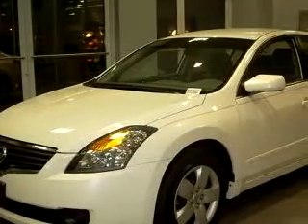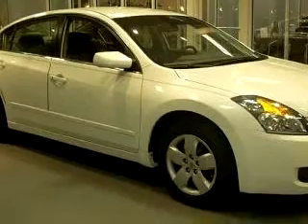SOLD - 2008 Nissan Altima 33073 Vista BMW Of Coconut Creek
Vista BMW Of Coconut Creek

4401 West Sample Road

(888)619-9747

2008 Nissan Altima

 32,311 Miles

VIN - 1N4AL21E68N432517

Imagine driving this White 2008 Nissan Altima, equipped with a 4 Cyl. engine  and an automatic transmission with  32,311 miles. Enjoy an exceptional 31 miles to the gallon on this great car with features like Side Air Bag System, Body Side Moldings, Emergency Trunk Release, Adjustable Head Rests, Bucket Seats, Head Restraints, Folding Rear Seats, and much more. Enjoy the drive and have peace of mind in this ...